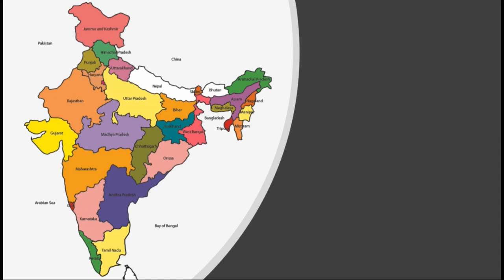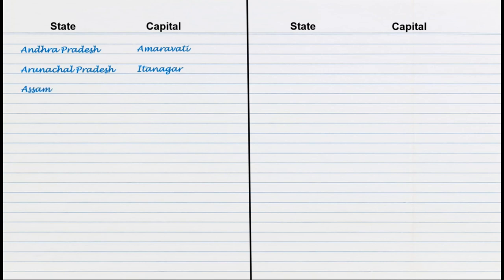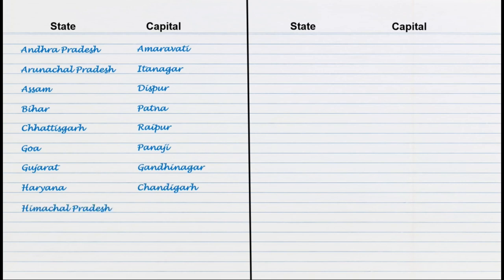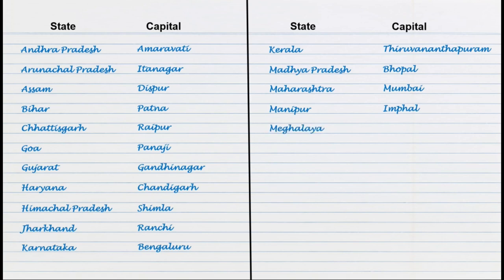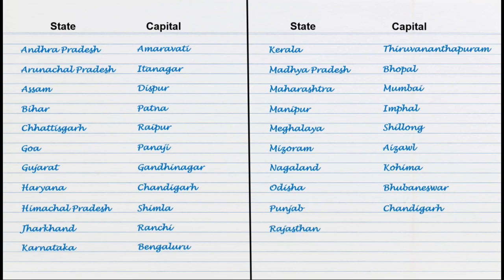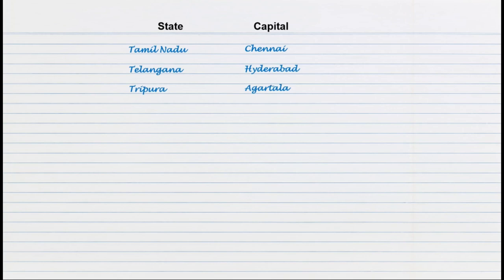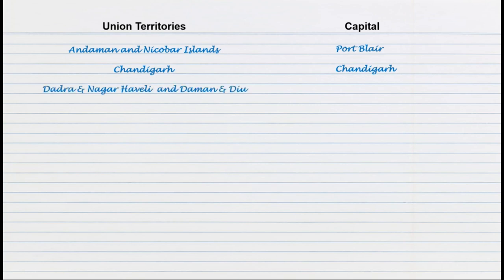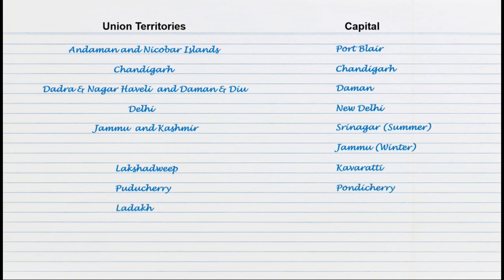Indian States and their Capitals along with Union Territories | States and Capitals in English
Indian States and their Capitals | Union Territories and their Capitals | States and Capitals in English | Learn state and capital

In this video we will learn Indian States and their capitals. We will also learn Union Territories and their capitals in English.
There are 28 States and 8 Union Territories – General knowledge of India.